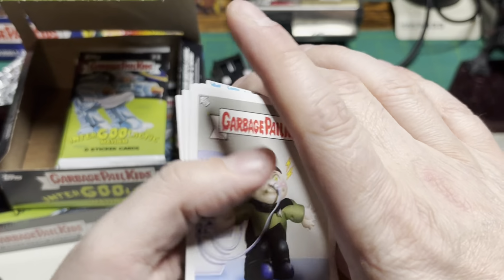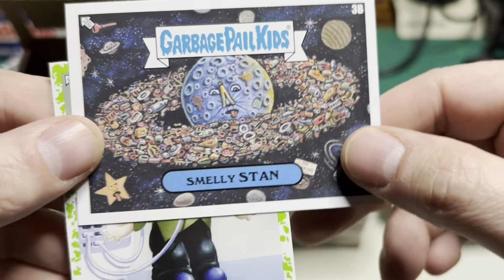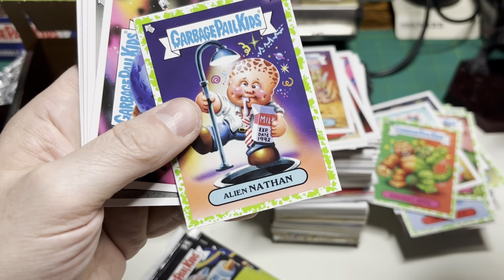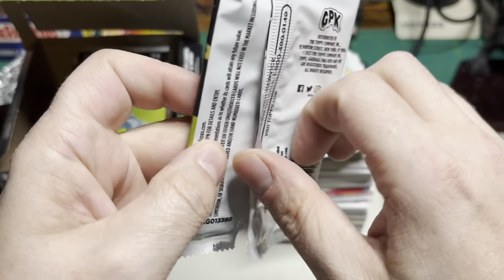Garbage Pail Kids InterGOOlactic Mayhem Hobby Box 2 Part 1